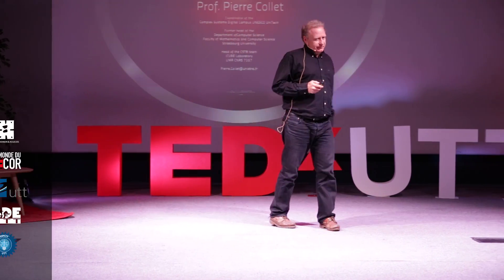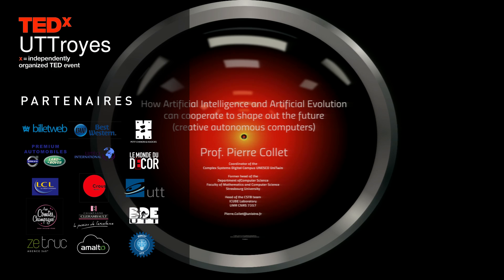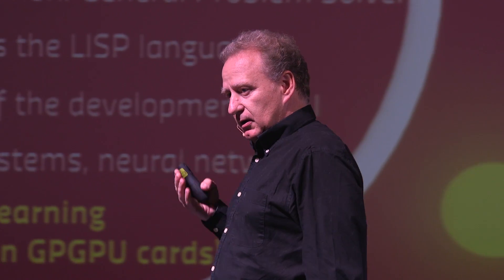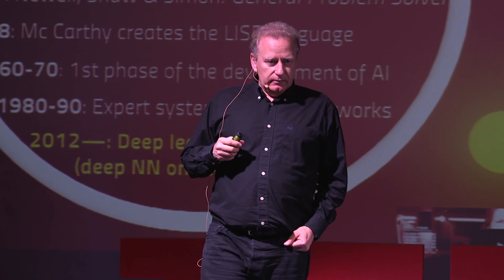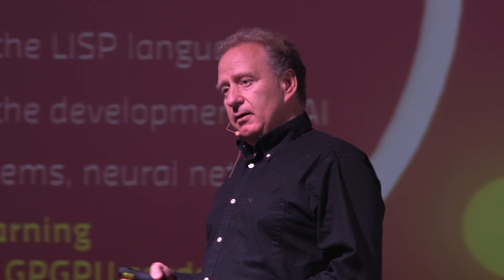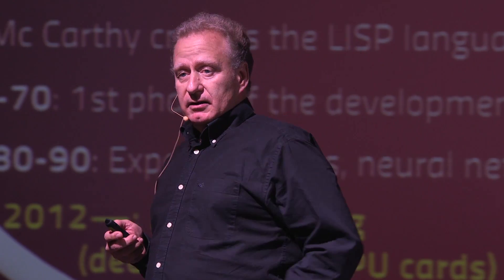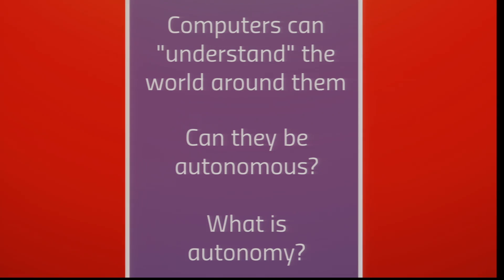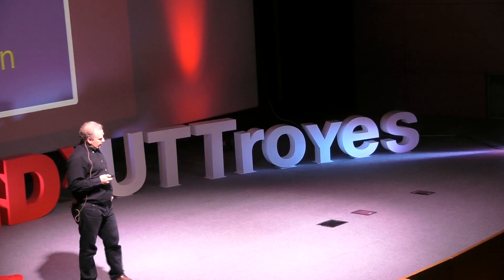AE + AI: the way towards autonomous computers | Pierre Collet | TEDxUTTroyes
Artificial intelligence ? Artificial Evolution ? How new technologies are shaping a future where machines could be faster, more creative and more innovative than humans ? How AI and AI lead us toward a generation of intelligent and autonomous computers ?

Pierre Collet is a computer science professor and the former head of the departement of computer science at Strasbourg University. He is also coordinator of the "Complex Systems Digital Campus" UNESCO UniTwin program.